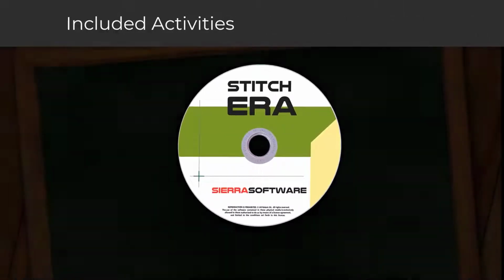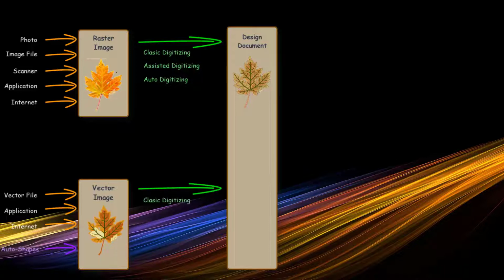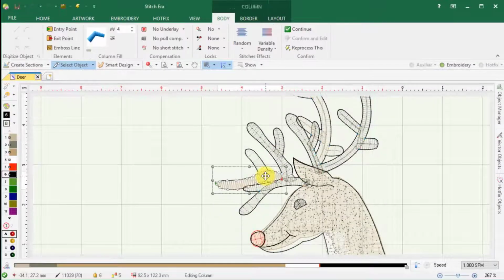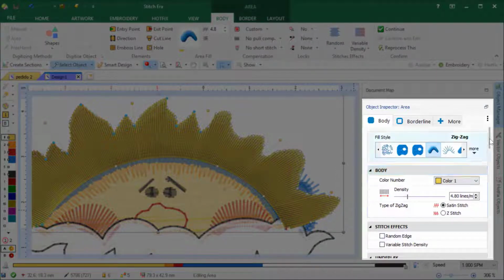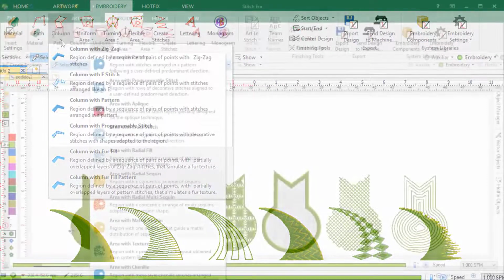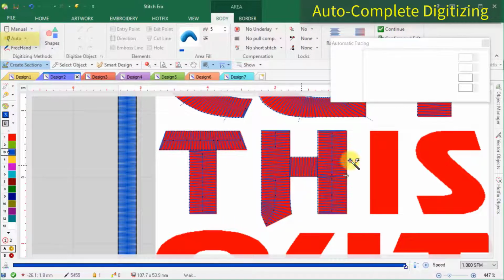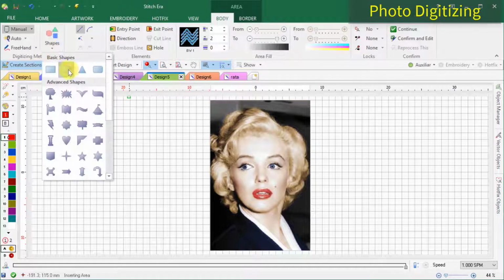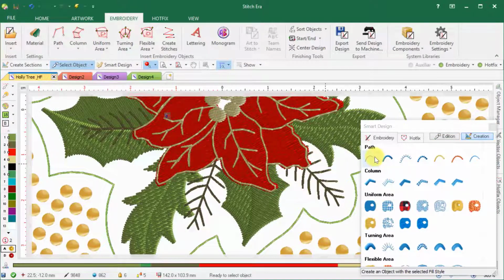O software completo para profissionais de bordados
Com inúmeros recursos inovadores e exclusivos, o Embroidery Office é um software profissional de utilização muito amigável, intuitivo e fácil de aprender, independentemente de quão criativas e exigentes sejam as suas necessidades de desenho para bordados.

Embora inicialmente tenha sido desenvolvido apenas para decoração de bordados, foi redesenhado para incluir ferramentas específicas para desenho de decoração com hotfix e strass, lantejoulas e spangles, fazendo do Embroidery Office o software multi-decoração mais versátil no mercado atual. Com um custo de acordo com as características de que necessita, contém funcionalidades únicas e avançadas, os novos efeitos de pontos permitem aos utilizadores criar desenhos distintos e apelativos.

Quando for necessário fazer decoração com transferes em strass ou spangles, o Embroidery Office pode integrar harmoniosamente o HOTFIX ERA, criando assim a solução de software multi-decoração mais surpreendente disponível no mercado.

O Embroidery Office é a ferramenta certa para o decorador de vestuário com necessidades de equipamentos industriais e alta produção.